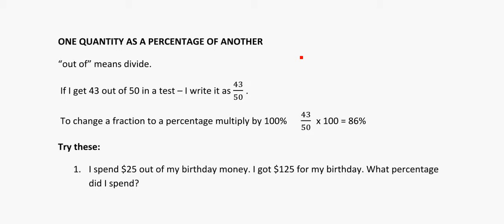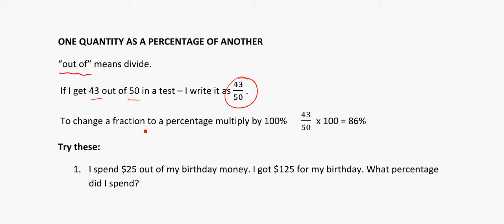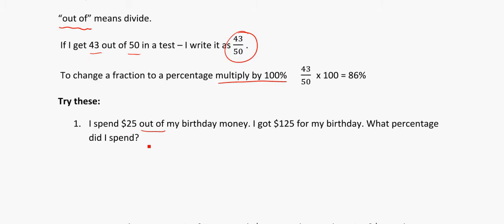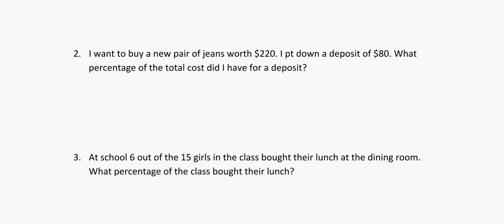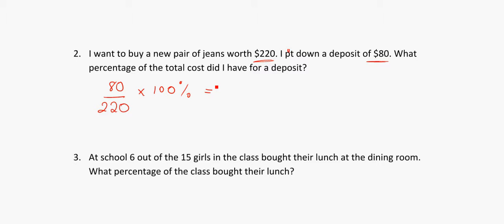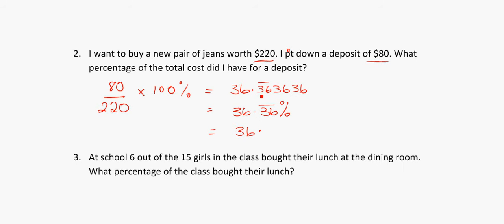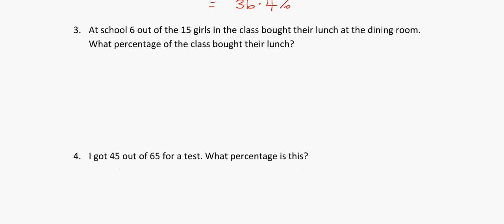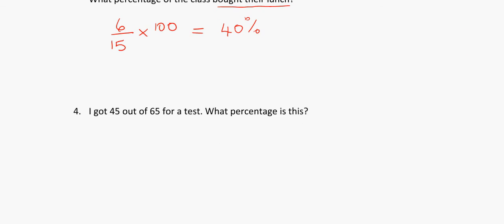2 Out Of